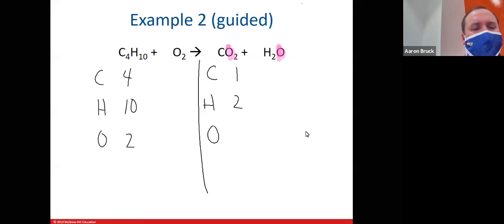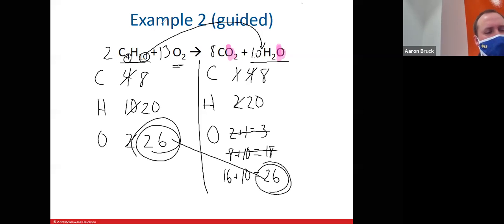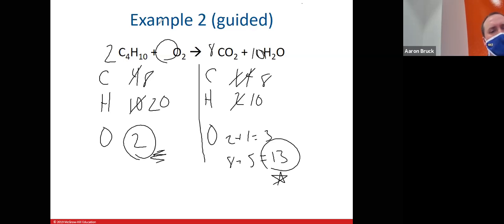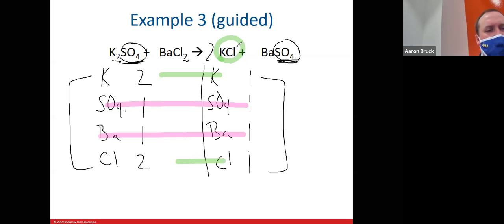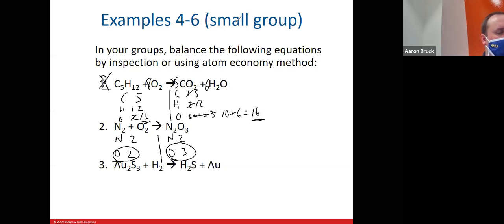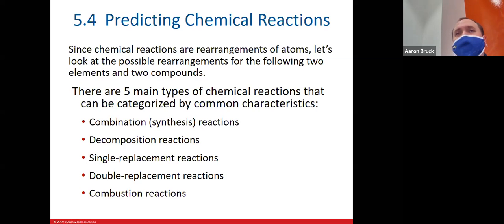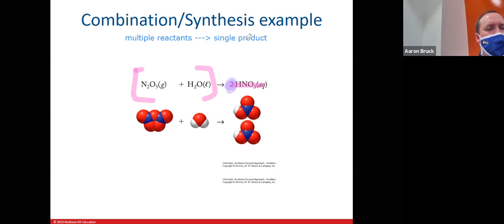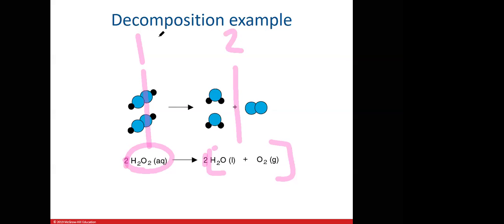Lecture 10-2-20: Recognizing and Balancing Combination and Decomposition Reactions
In this video, we go over how to balance chemical equations and do several examples using the "atom economy" method of keeping track of changes.  After, we go into how to recognize synthesis and decomposition reactions by their chemical equations and how to easily balance such reactions.